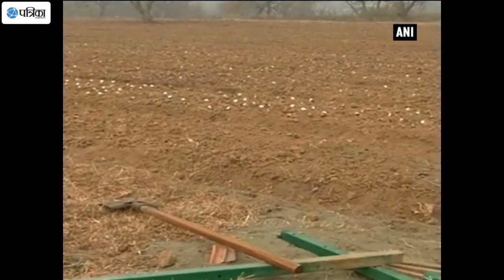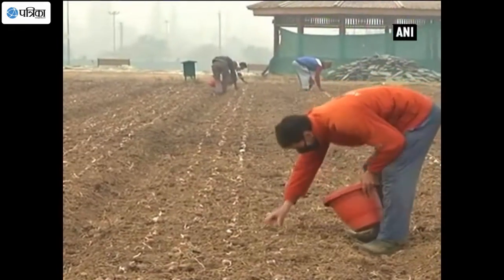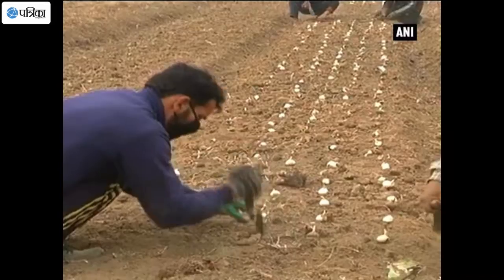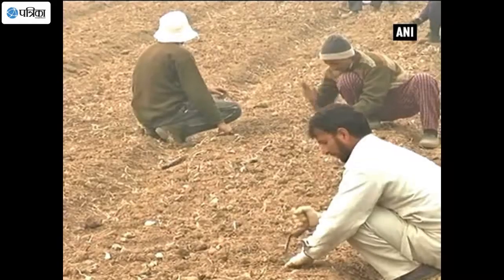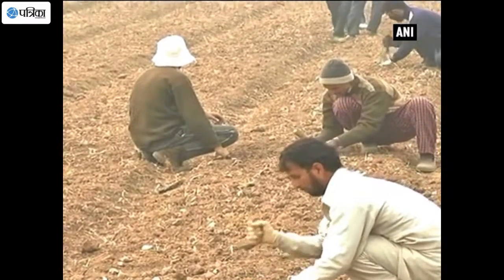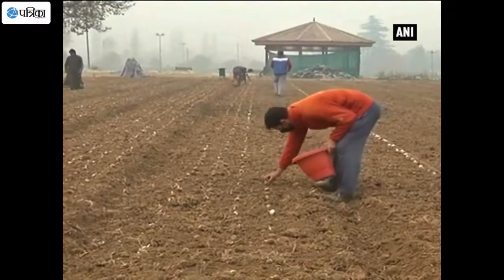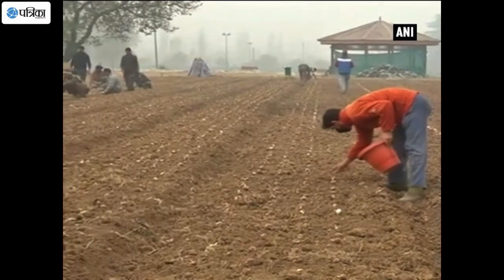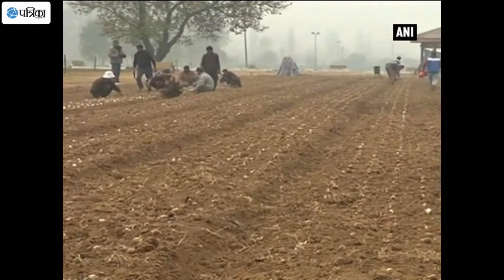Watch: Planting Of Tulip Bulbs In Full Swing In Srinagar's Siraj Bagh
The sowing process of flower bulbs is on full swing in Tulip Garden of Kashmir Valley. Kashmir's tulip garden which is considered one of the famous and largest Tulip Gardens of Asia draws tourists from across the world. To make the tulip show successful in the coming year, authorities have started all preparations, including sowing process of lakhs of flower bulbs with dozens of varieties in garden. Taking the advantage of dry weather, dozens of workers including supervisors, gardeners, laborers and other officials on job aim to complete the sowing process before snowfall. One of the world's largest tulip gardens "Siraj Bagh" which is at the foothills of Zabarwan overlooking the famed Dal Lake is hopeful of attracting lakhs of tourists in the coming season.